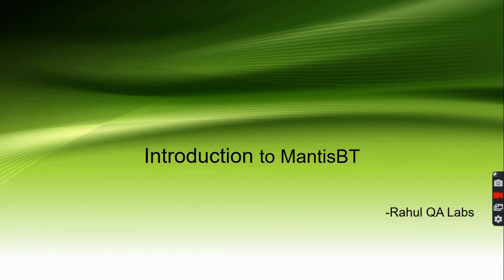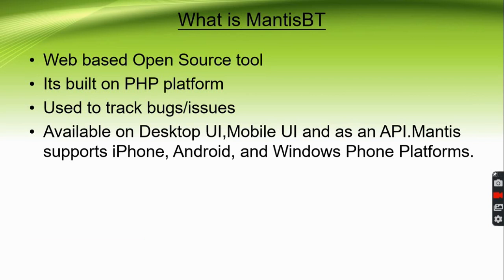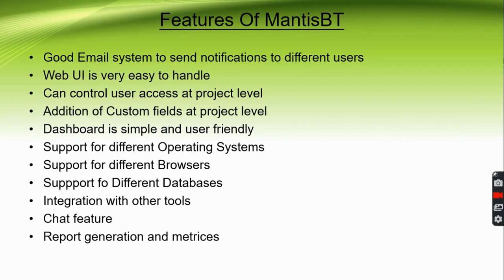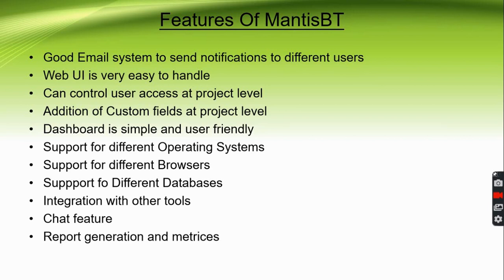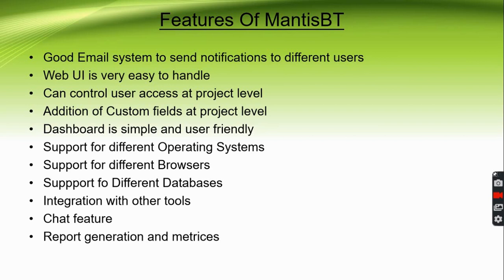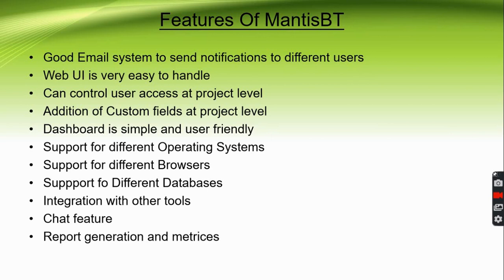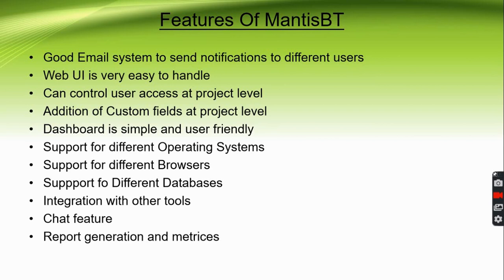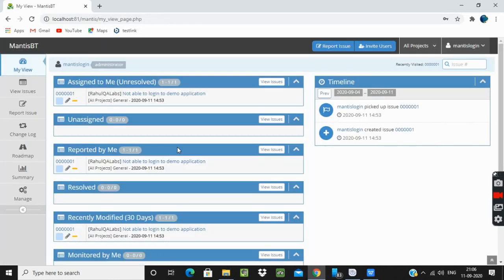MANTISBT TUTORIAL #1 | INTRODUCTION TO MANTISBT | WHAT IS MANTISBT | RAHUL QA LABS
Hi ALL,

In this video, I have explained about What is MantisBT and Its features.

MantisBT is a web based bug tracking system that was first made available to the public in November
2000.
Over time it has matured and gained a lot of popularity, and now it has become one of the most
popular open source bug/issue tracking systems. MantisBT is developed in PHP, with support to multiple
database backends including MySQL, MS SQL and PostgreSQL.

MantisBT, as a PHP script, can run on any operating system that is supported by PHP and has support
for one of the DBMSes that are supported. MantisBT is known to run fine on Windows, Linux, macOS
and a variety of Unix operating systems.

Watch other videos by clicking below links:
Hello Viewers,

Thanks,
Rahul